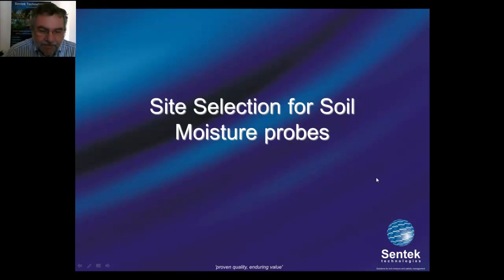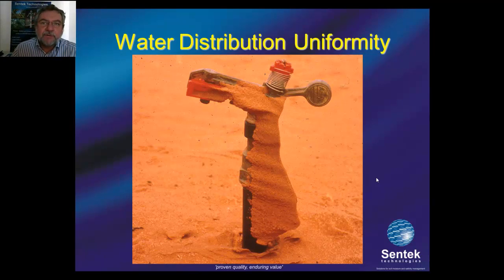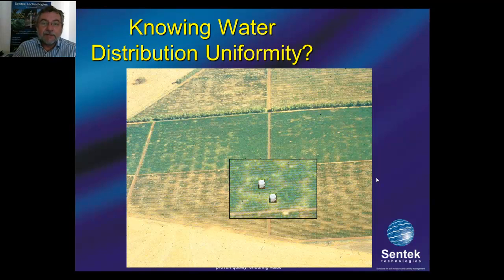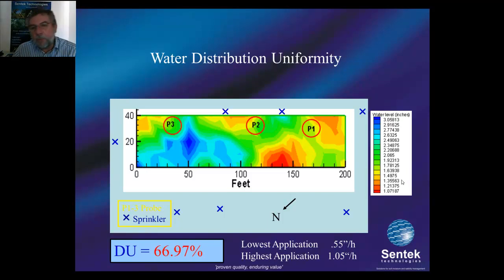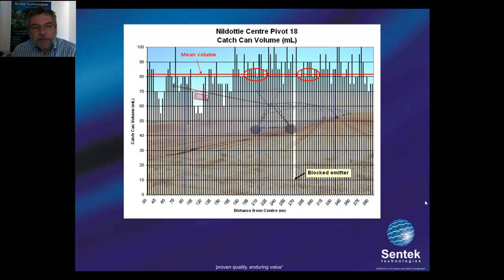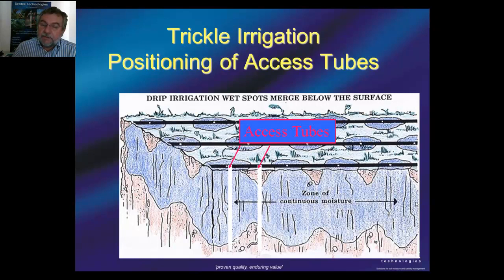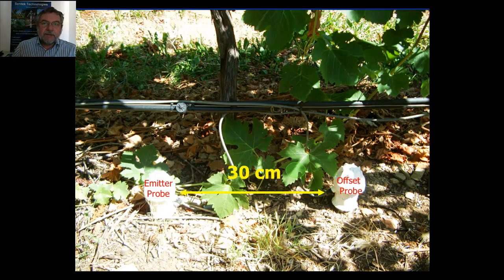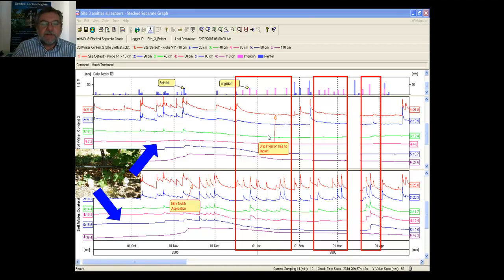Site selection - Peter Buss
Sentek co-founder Peter Buss discussing some of the issues involved with selecting a site to install a Sentek soil moisture probe
Peter Buss, Sentek Technologies 2013